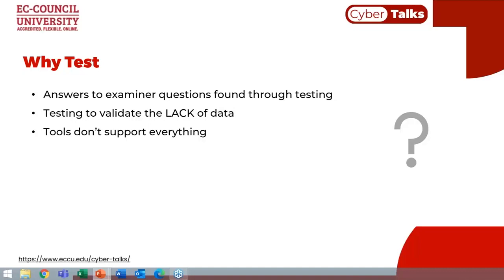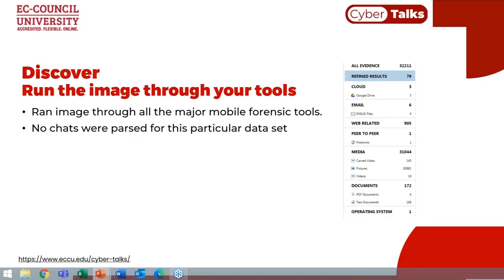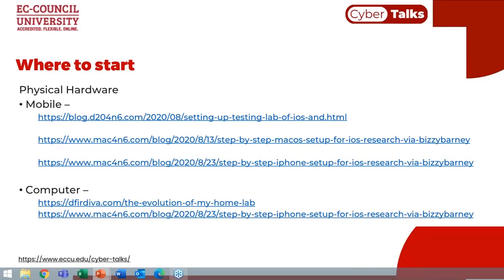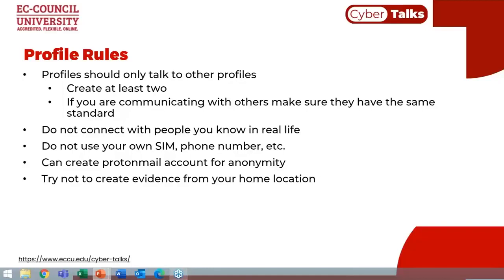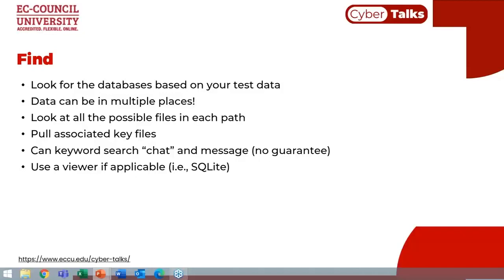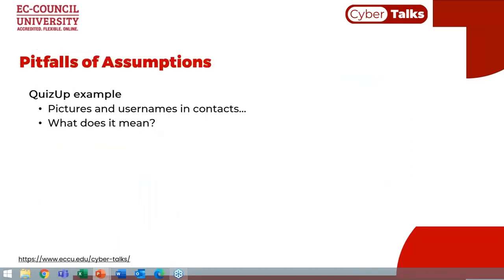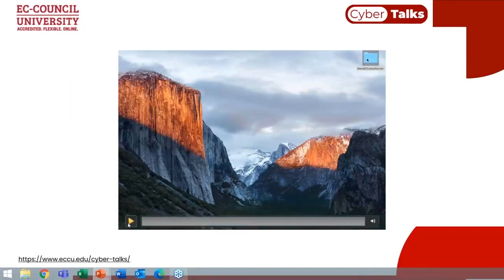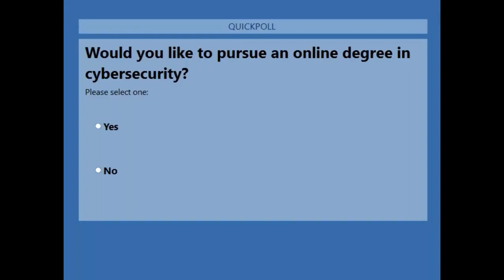Methodology for Testing Forensic Hypothesis and Finding Truth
Speaker Bio:

Jessica Hyde is an experienced forensic examiner in both the commercial and government sectors. She is currently the Director of Forensics at Magnet Forensics and an Adjunct Professor teaching Mobile Forensics in the graduate program at George Mason University, where she achieved an MS in Computer Forensics. Jessica is the host of Cache Up, a weekly podcast where she interviews digital forensics practitioners. She is also involved in several community efforts including as Chair of DFIR Review, 1st Vice President of the New York Metro High Tech Crime International Association Chapter, advisory board for Cyber Sleuths Lab, and a member of the Editorial Board for the Forensic Science International: Digital Investigations Journal. Her previous roles included performing forensic examinations as a Sr. Mobile Exploitation Analyst for Basis Technology, Senior at EY, and Senior Electrical Engineer at American Systems. Jessica is also proud to be a veteran of the United States Marine Corps.

Topic Abstract:

Why test? When examiners have questions, the answers are often found through testing. Where do you start? How do you test? What about documentation? How do you share your findings with the community? Jessica will share the lessons she’s learned and the best practices and methodology she’s developed to properly, efficiently, and effectively research and test artifacts.

Key takeaways:

1.Understanding when you should perform testing as part of digital forensic analysis.
2.Knowing a concrete methodology for testing digital forensic artifacts, namely, Discover, Test, Find, Parse, Script, and Share.
3.How to locate data of interest from a particular application or process.